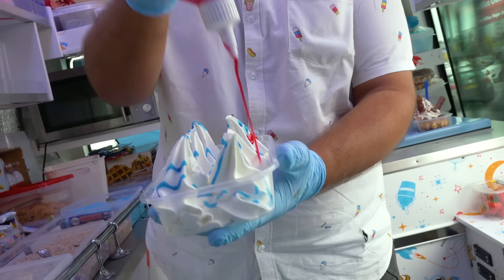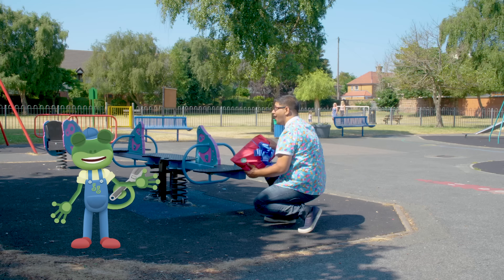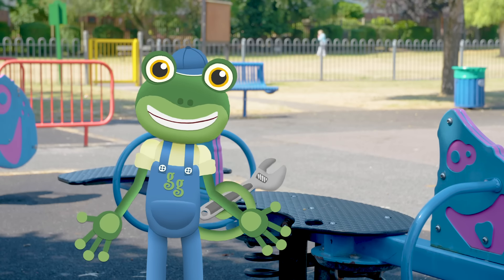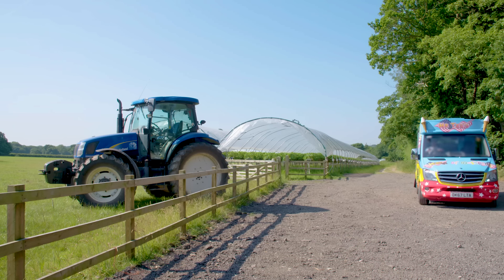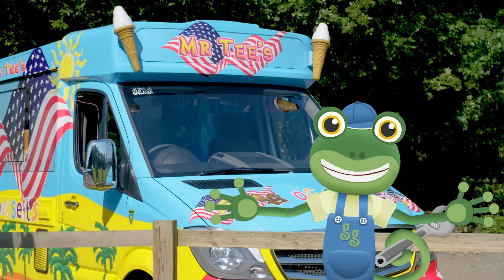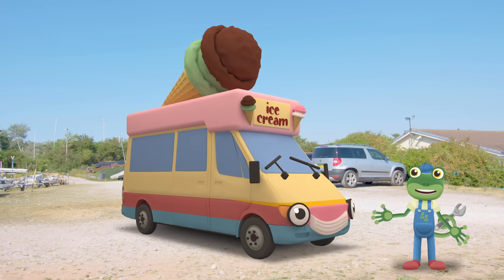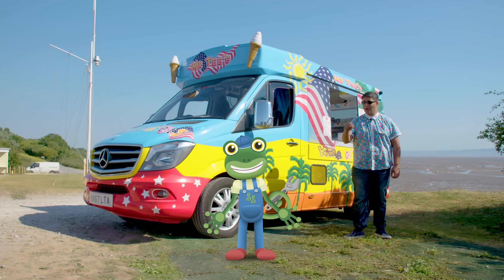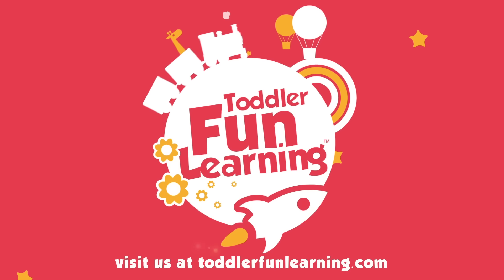Gecko's Ice Cream Truck Treasure Hunt | Videos For Kids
⚙️Click to never miss a new mechanic, fix it, or DIY video again!⚙️

Gecko is joined by his old friend Mr Tee and his amazing ice cream truck as they unwrap surprise treat boxes in this ice cream truck video for kids.

Love Toddler Fun Learning and Gecko's Real Vehicles?  You can watch all of our videos over on our app.  Watch ad free and download for offline viewing.

Many thanks to the amazing ice cream man Mr Tee - you can like him on Facebook